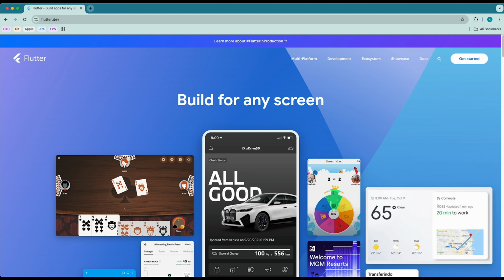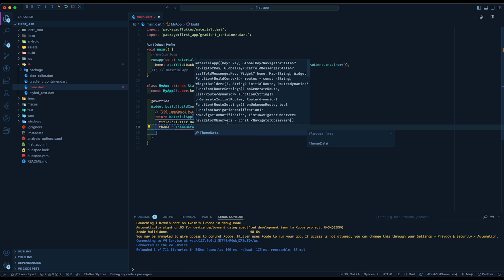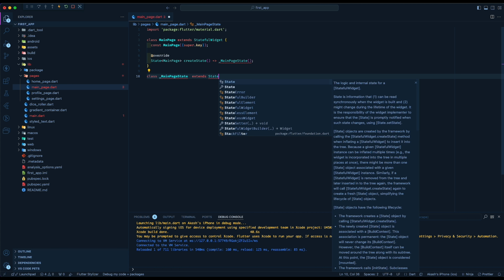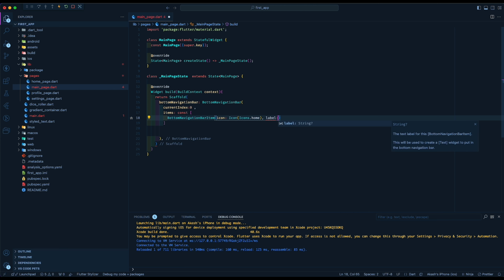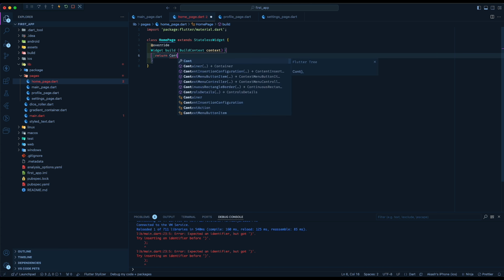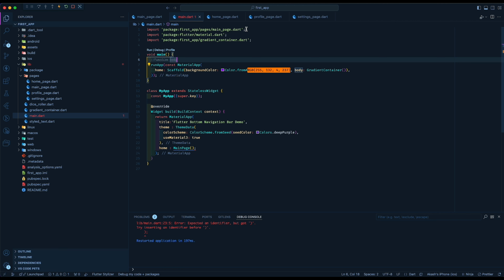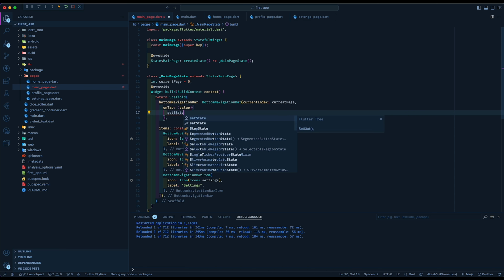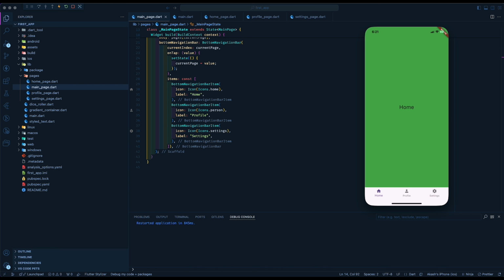Flutter Tutorial: Chapter 11 - Creating bottom Navigation Bar with State Management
Welcome to Chapter 11 of our Flutter tutorial series! In this video, we dive deep into Creating a Bottom Navigation Bar with State Management. Learn how to design an intuitive and functional navigation bar to enhance your app's user experience.

If this video helps you, then please thumbs up and share with all the developers.